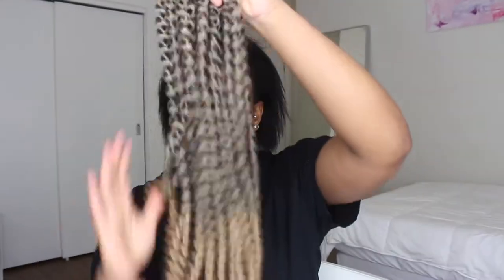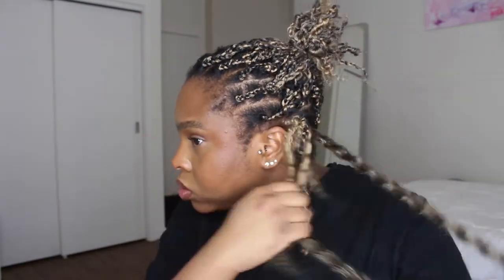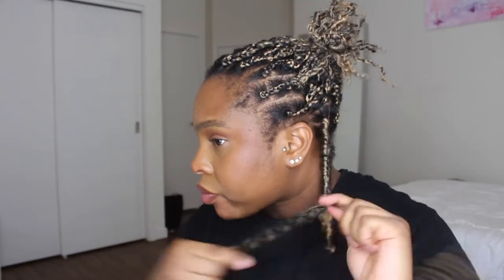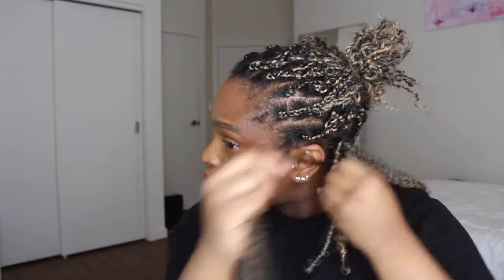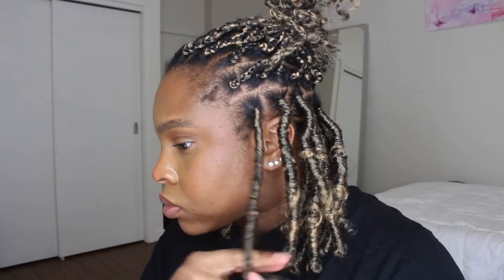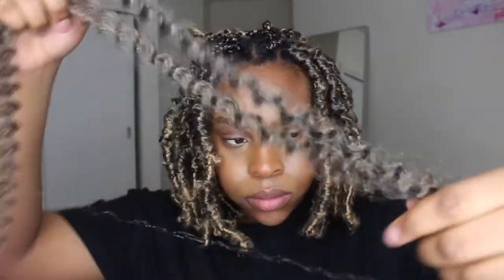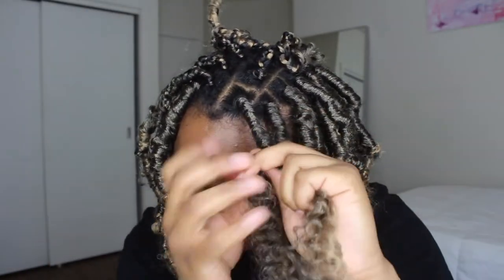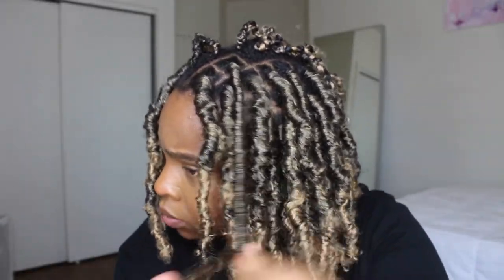How To: Distressed Faux Locs FT Amazon Hair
Hey lovelies,
In this video i will teach you how to achieve distress faux locs

Philippians 4:13